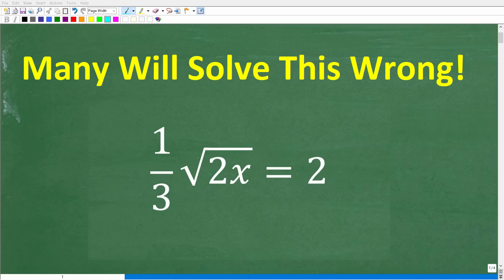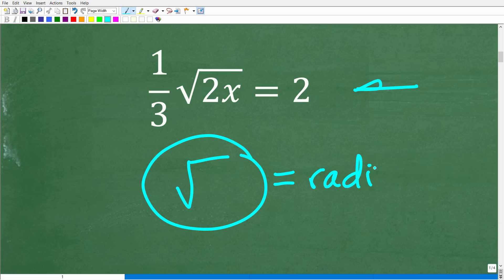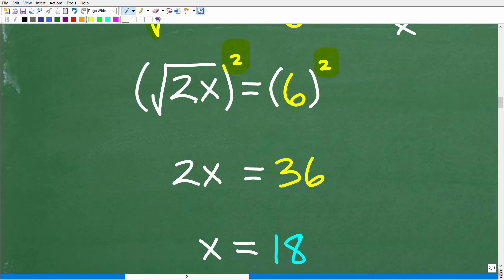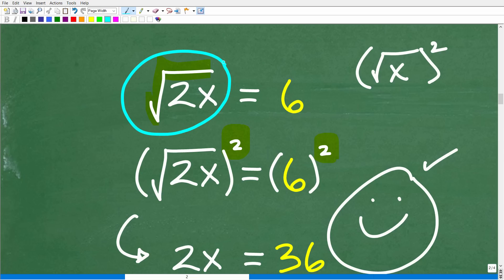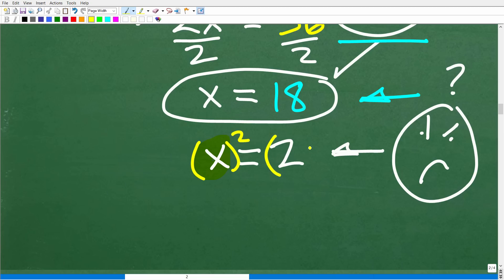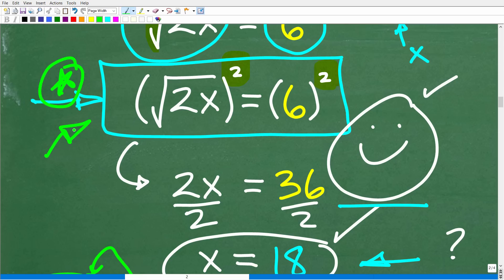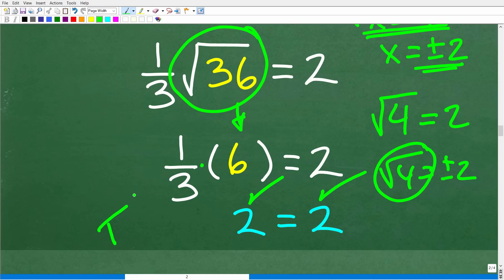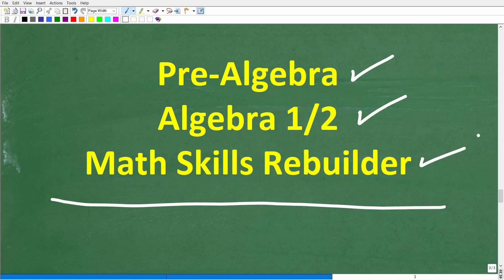1/3 times square root of (2x) = 2 – MANY solve Radical Equations WRONG!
How to solve a radical equation and check for extraneous solutions.

• HOMESCHOOL MATH
• COLLEGE MATH